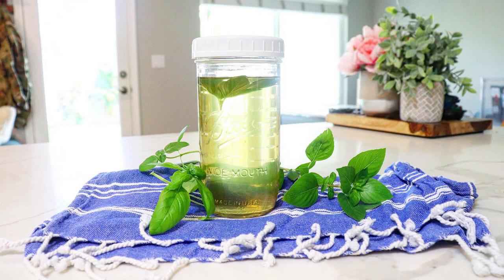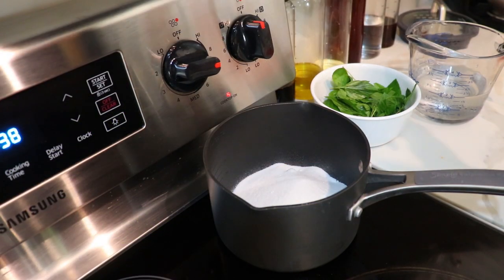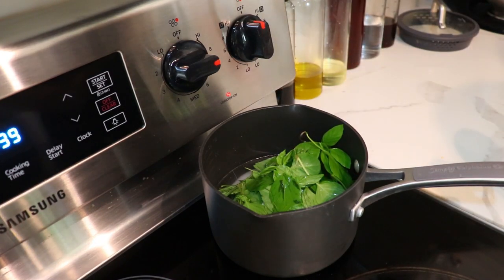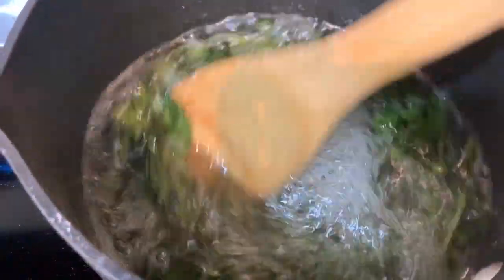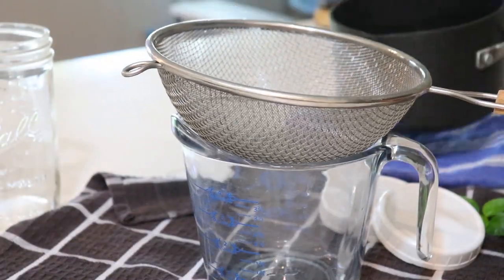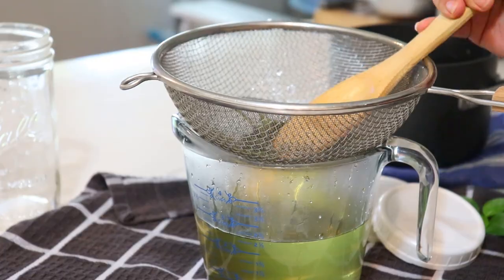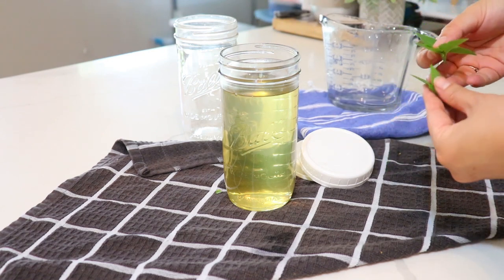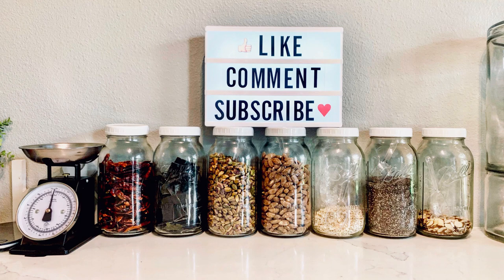Basil Simple Syrup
INGREDIENTS:
(1 part all ingredients)
-2 cups filtered water
-2 cups sugar
-2 cups fresh basil